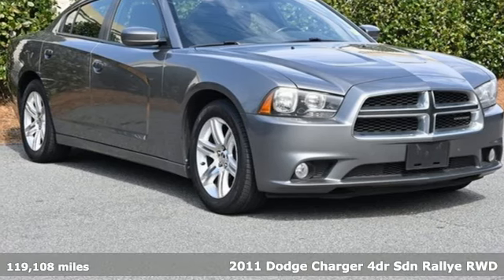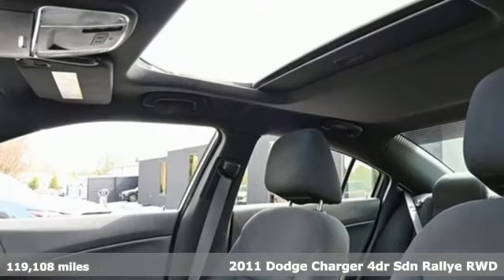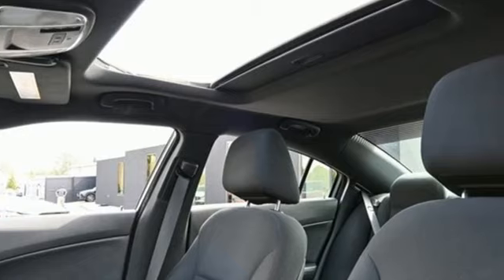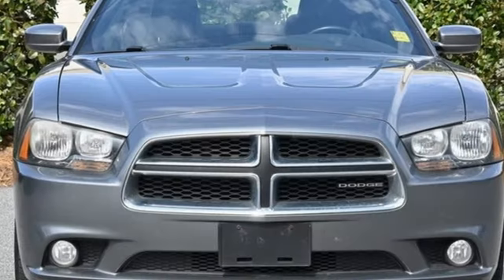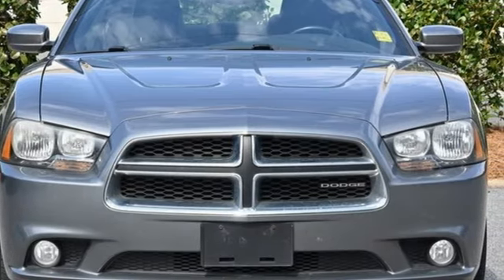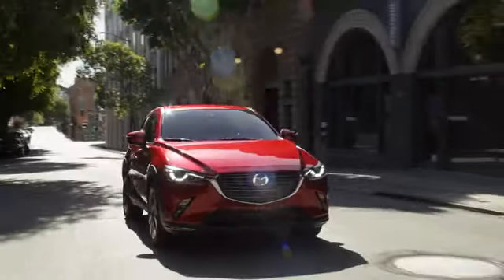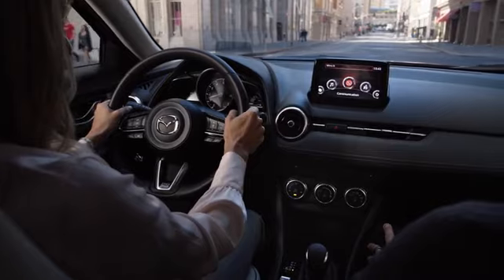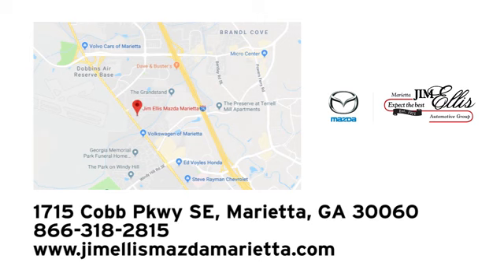Used 2011 Dodge Charger Marietta Atlanta, GA Z65245A - SOLD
Year: 2011
Make: Dodge
Model: Charger
Trim: SE
Engine: 3.6L 6-Cylinder SMPI Flex Fuel DOHC
Transmission: 5-Speed Automatic
Color: Silver
Interior: Black Interior
Mileage: 119108
Stock #: Z65245A
VIN: 2B3CL3CG7BH597369

Address:
1141 Cobb Parkway Southeast